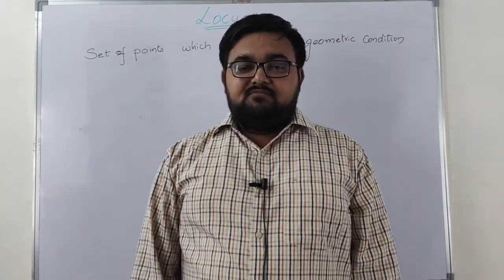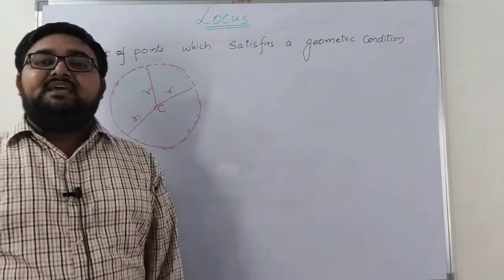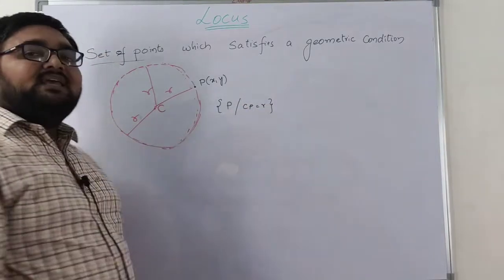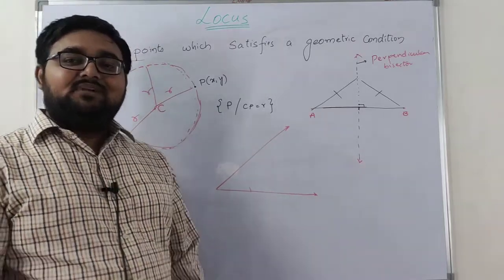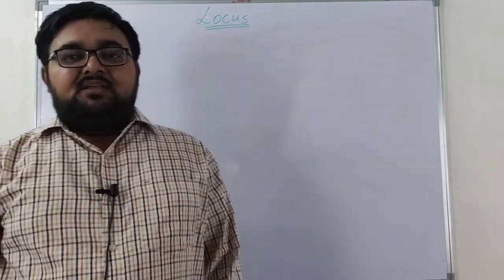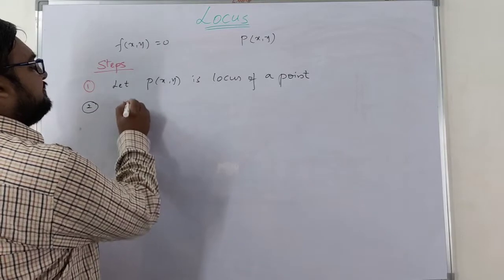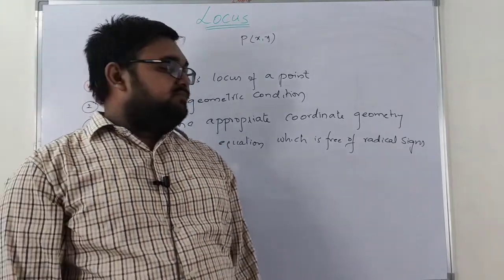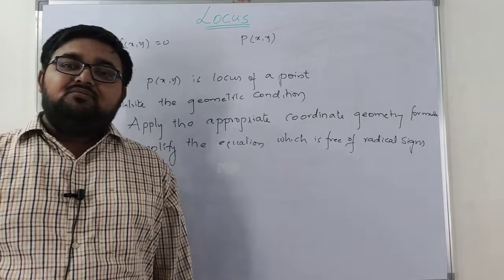Locus | Introduction | Part 1 | AP/TS JUNIOR INTERMEDIATE NCERT CLASS XI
Locus | Introduction | AP/TS JUNIOR INTERMEDIATE NCERT CLASS XI BY RAZA